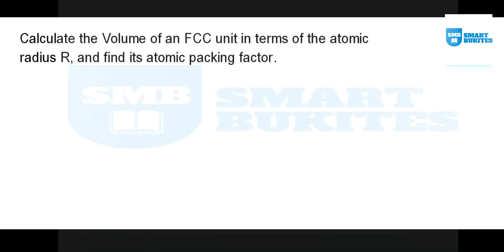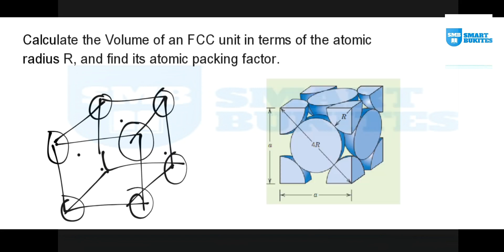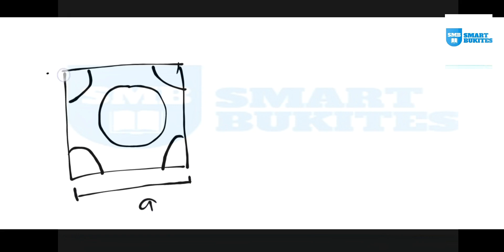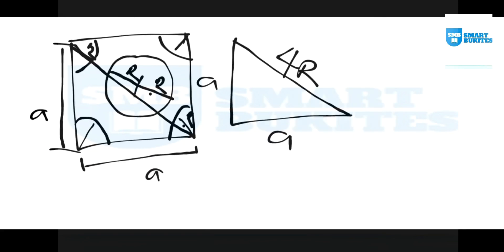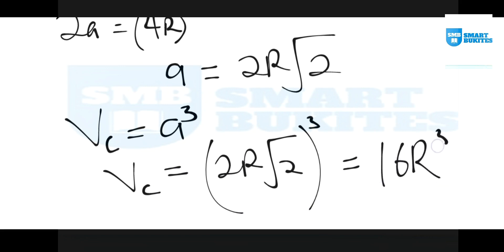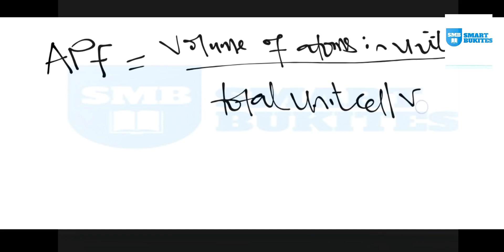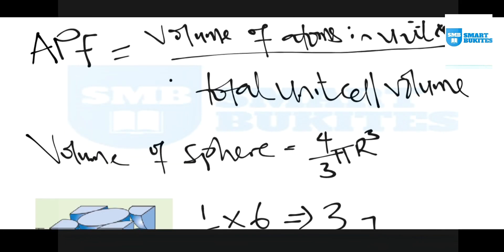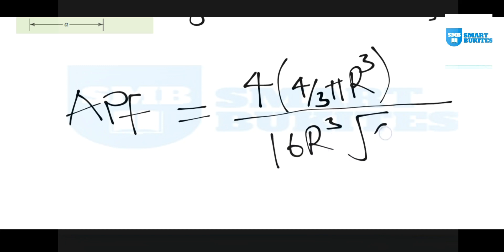Calculate the Volume of an FCC unit in terms of the atomic radius R, and find its APF.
This is s video under Crystalline Structures i properties of materials, In the Question, The Volume of an FCC unit is found in terms of the radius R, and the Atomic Packing Factor. The Question reads:

Calculate the Volume of an FCC unit in terms of the atomic radius R, and find its atomic packing factor.